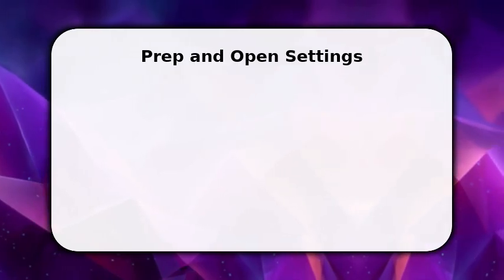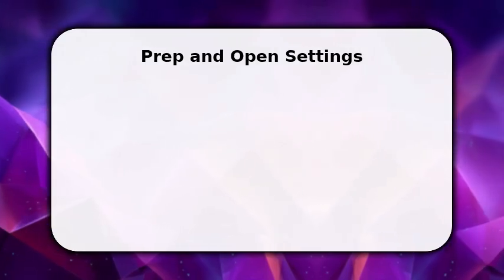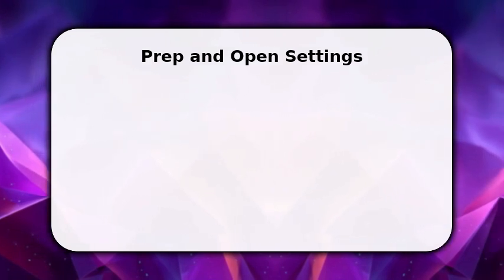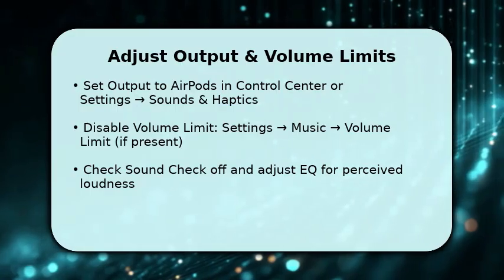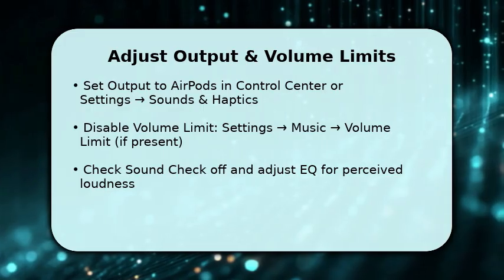How to Fix Airpods Volume in Settings (easy Method)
Discover the simple steps to adjust AirPod volume directly through your device settings. This quick guide is perfect for anyone looking to easily control their audio experience without needing additional accessories.

AirPods, volume fix, adjust sound level, iOS Settings, Easy Method, sound adjustment AirPod